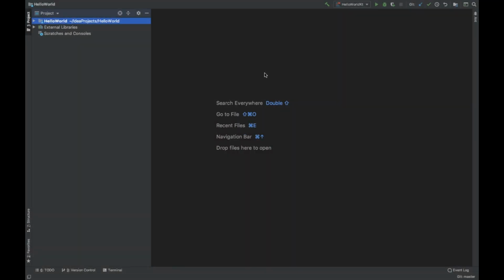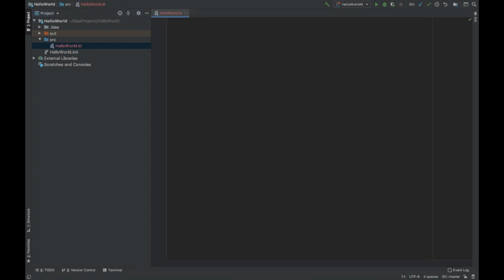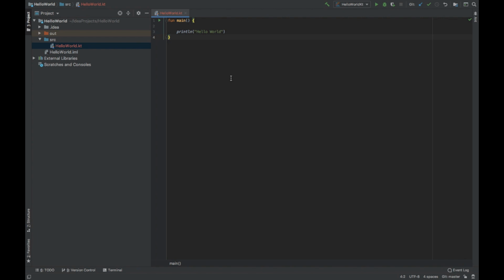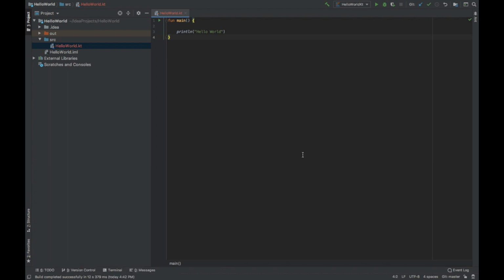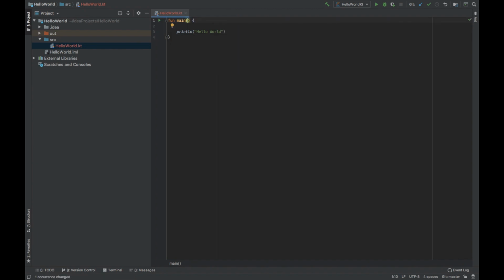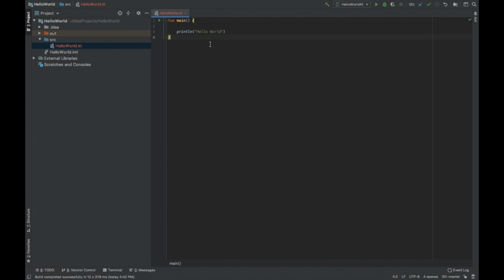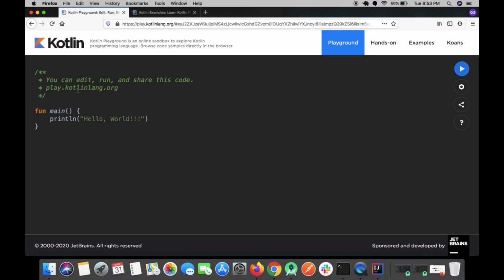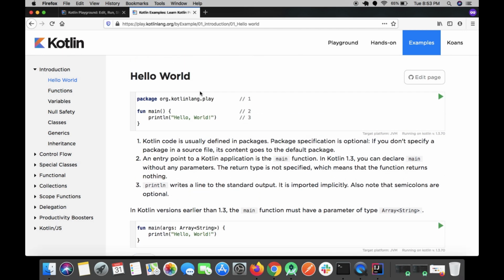Kotlin tutorial - Hello World ( 04 )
In this chapter, we run a 'Hello World' program in Kotlin. Also, we discuss about the main() method in Kotlin and how you can use your web browser as a Kotlin compiler.